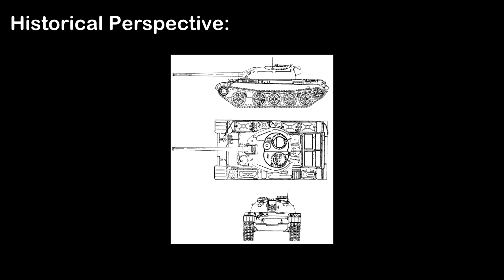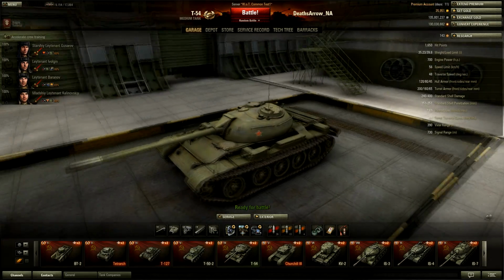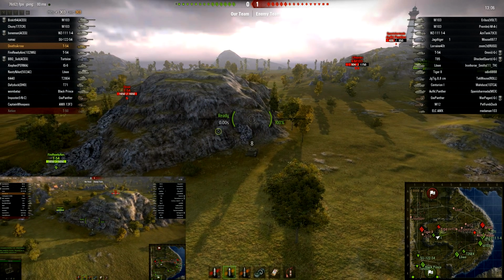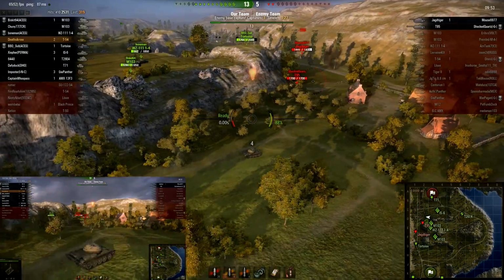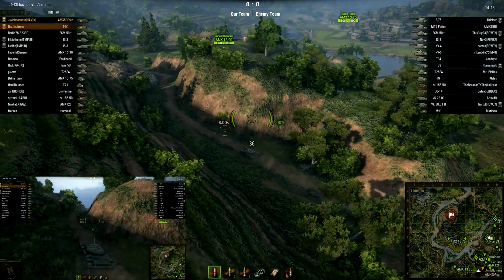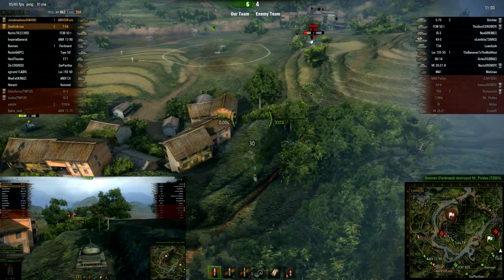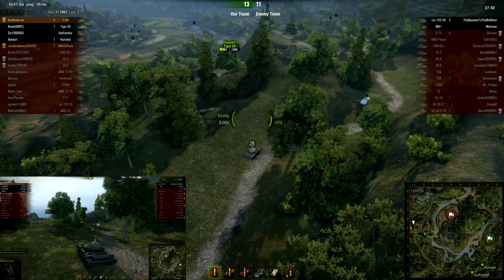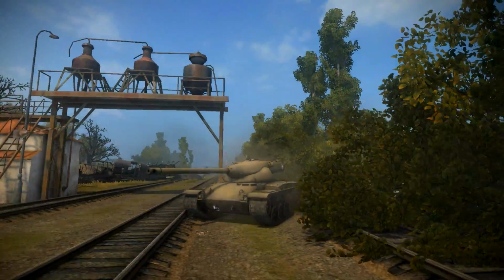WoT I'm Thinking - Episode #24: The T-54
Episode 24 of Wot I'm Thinking. This episode is about the T-54. Two replays are reviewed; The first is on Cliffs from May 21, 2013. The second is on Pearl River from April 29, 2013.

The audio is a little rough due to allergies and congestion, apologies in advance.